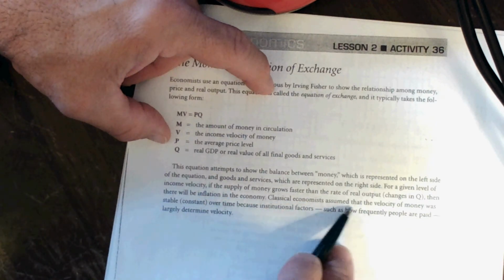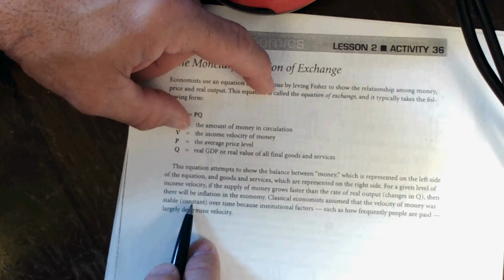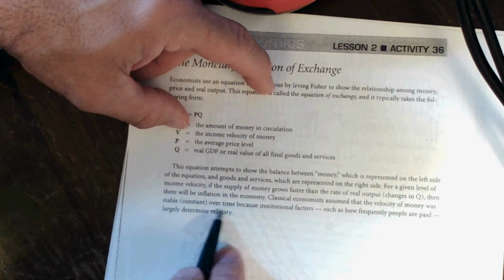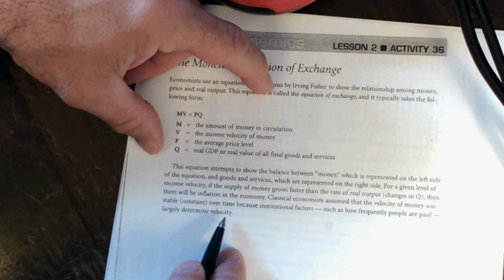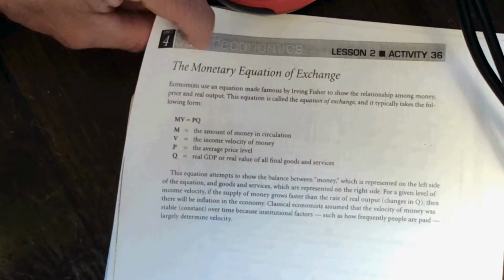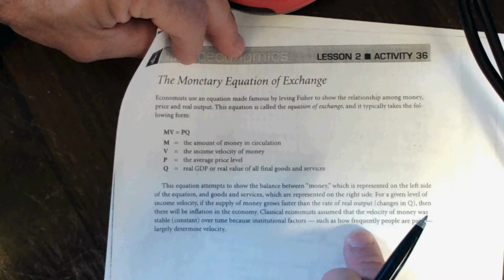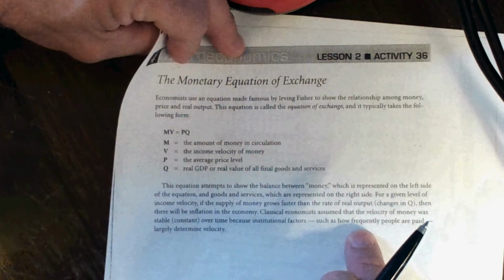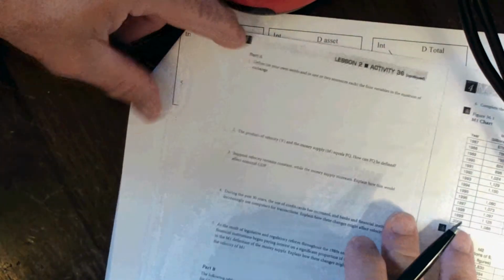Equation of Exchange Worksheet Video